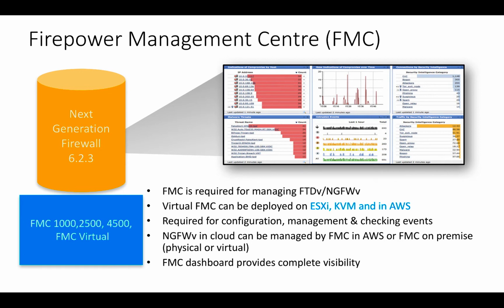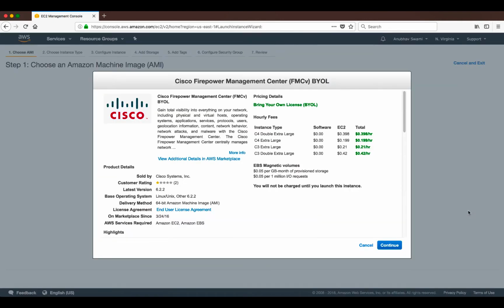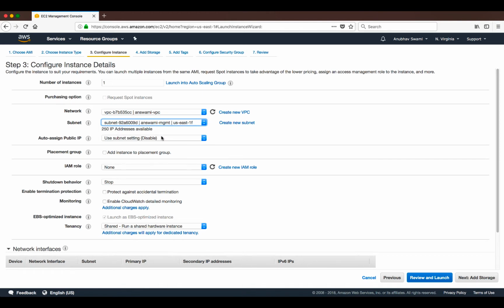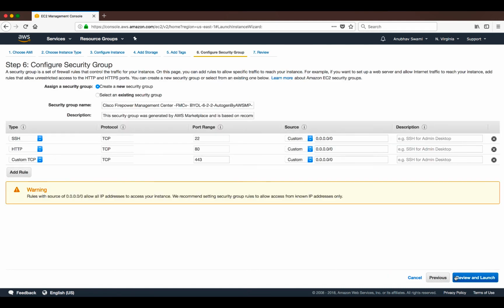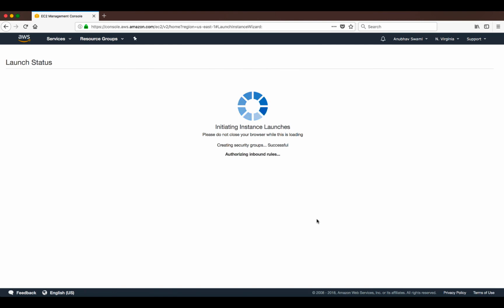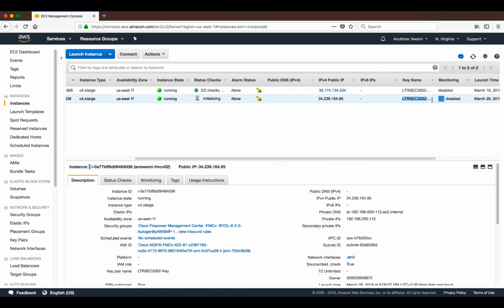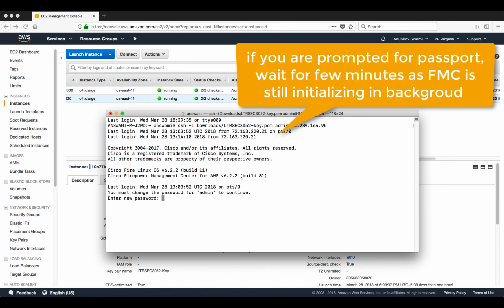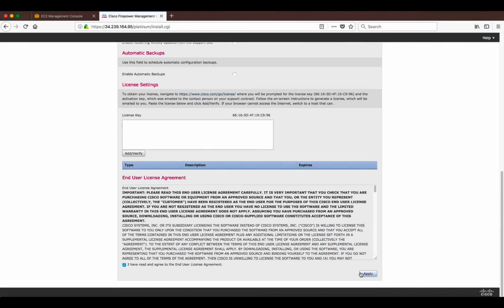Learn how to deploy FMCv in AWS